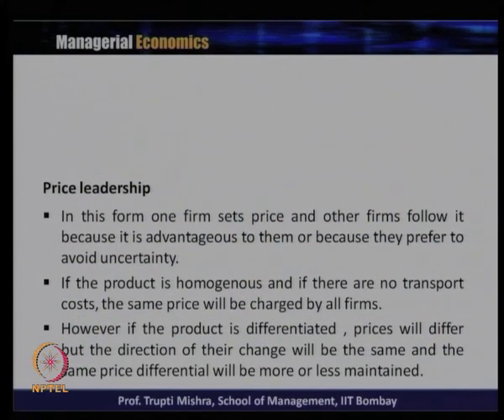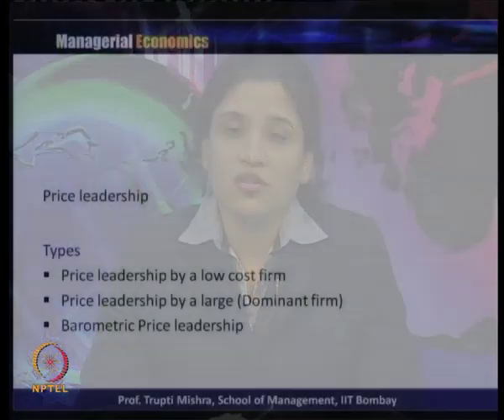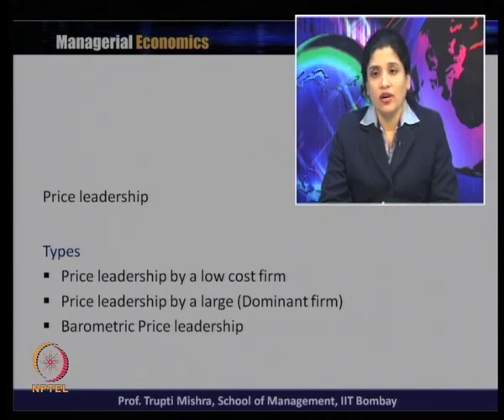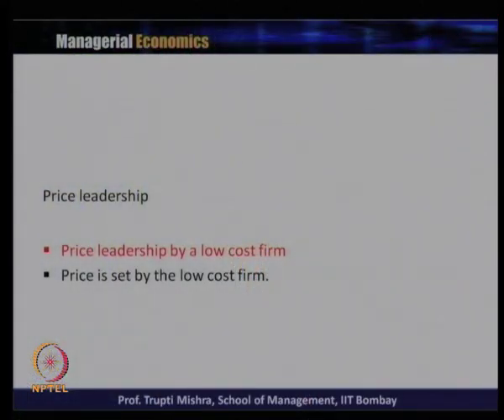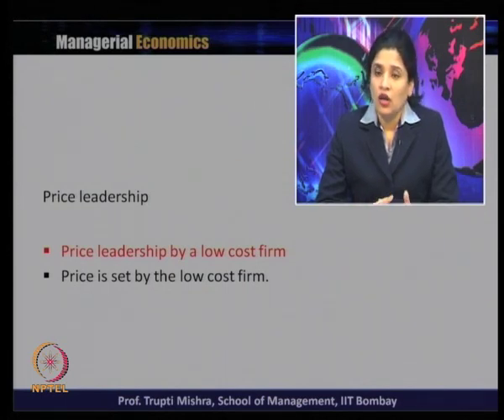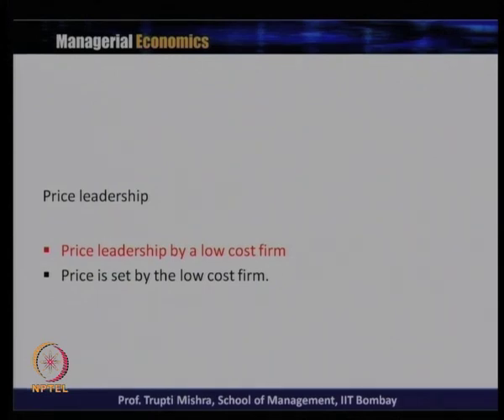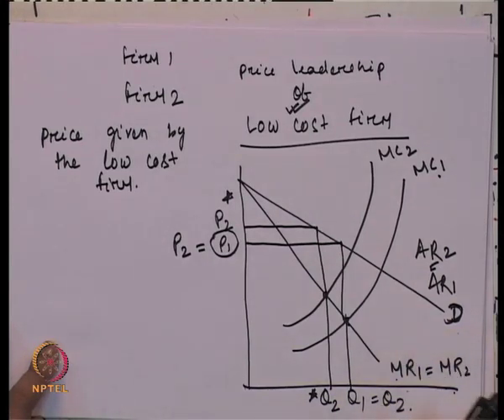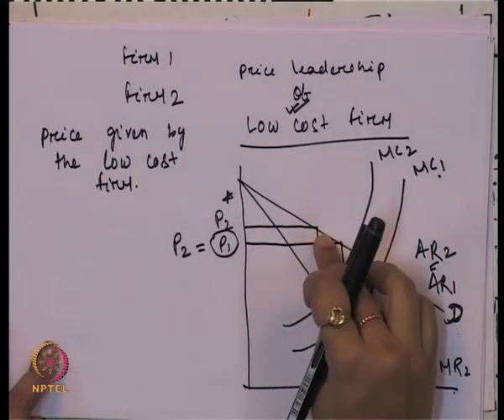Week 11-Lecture 34-Part1 : Theory of Market: Collusive Oligopoly continued…